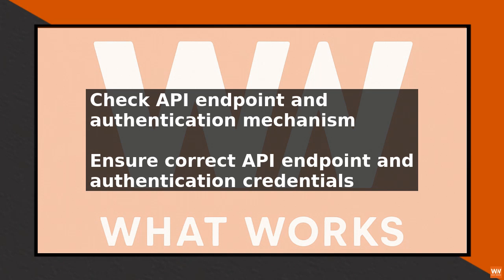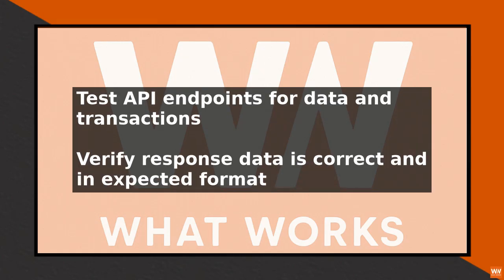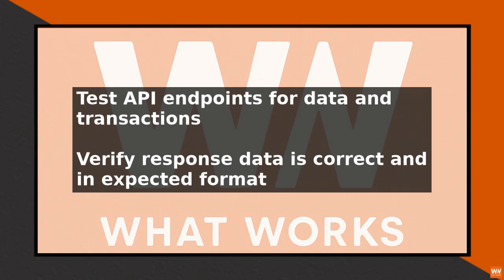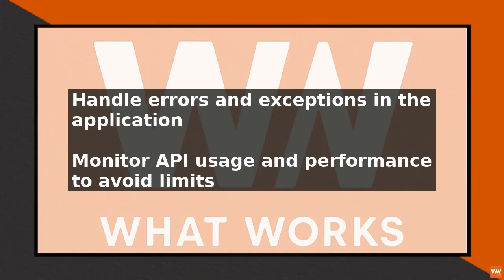How To Verify Alchemy Rest API (2025)